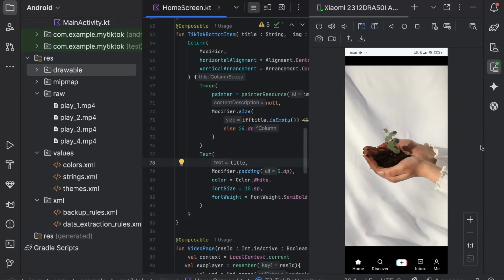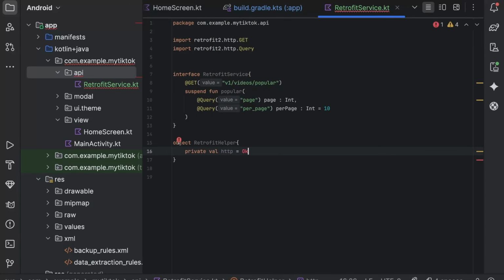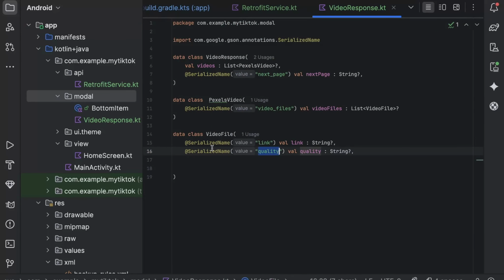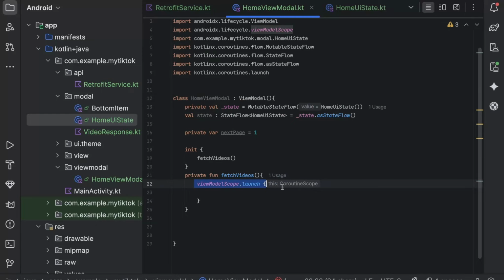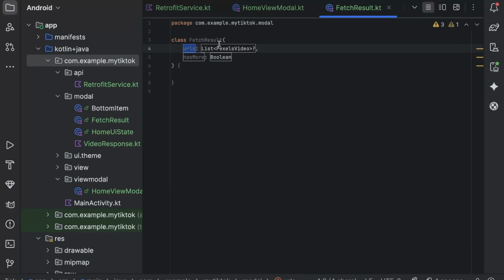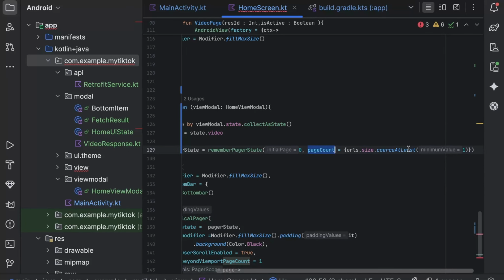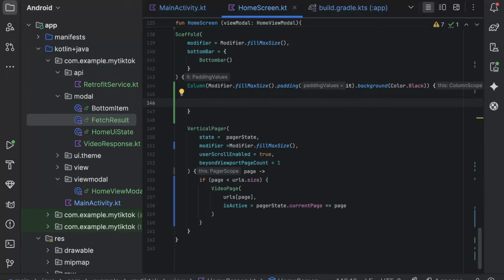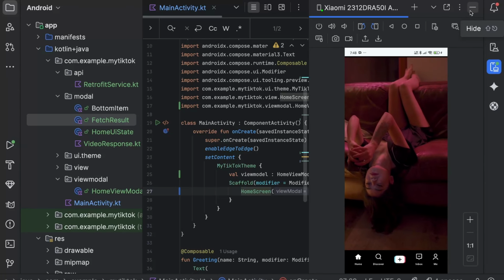Build TikTok Dynamic Video Feed in Android in Jetpack Compose (Part 2)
In this video, we upgrade our TikTok clone by loading videos dynamically from an API instead of using static local videos.

In Part 1, we built the swipeable UI. Now in Part 2, we make it real by fetching videos from URLs and displaying them in a smooth scrolling feed.

Timestamps:

00:00 Introduction
00:58 Setup Retrofit for API Calls
08:10 Add Internet Permission
08:35 Create Data Models (API Parsing)
13:10 MVVM Architecture Explained
13:45 Setup ViewModel
18:10 Fetch Data from API (ViewModel)
28:50 Update UI with API Data
32:45 Play Videos from URL (Dynamic Feed)
33:20 Pagination (Lazy Loading)
36:00 Error Handling & UI State
42:55 Final Demo 🚀

🔥 What you’ll learn:
- Fetch video data using Retrofit
- Handle API responses in MVVM
- Load videos dynamically in Jetpack Compose
- Build a real-world TikTok-like feed

💻 Tech Stack:
Kotlin, Jetpack Compose, Retrofit, MVVM, Coroutines

🚀 This is how real apps load content — not from local files, but from APIs.